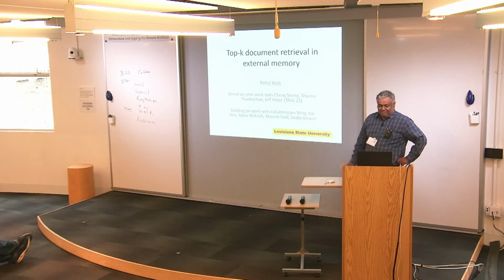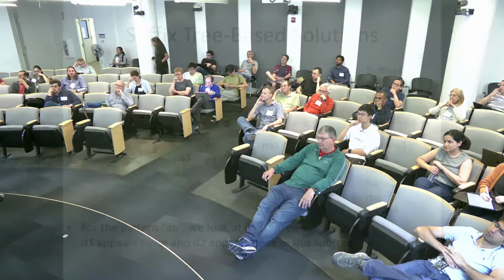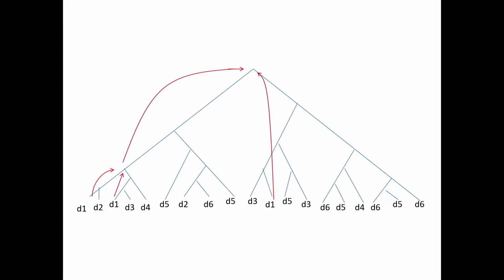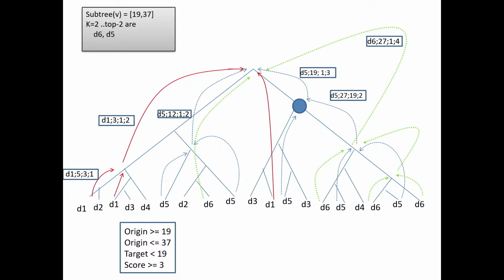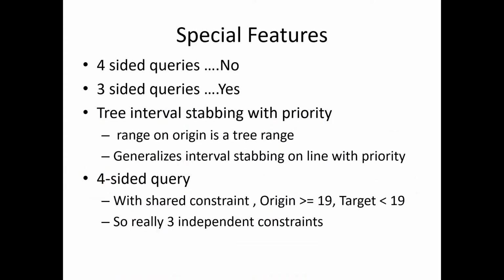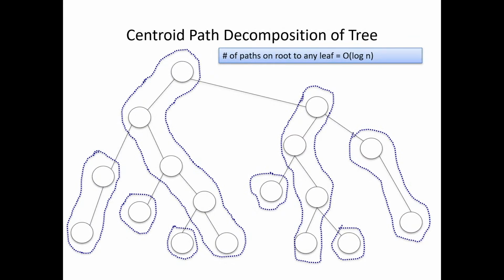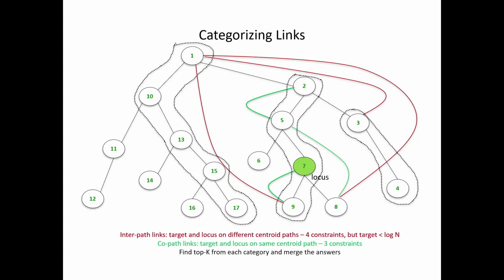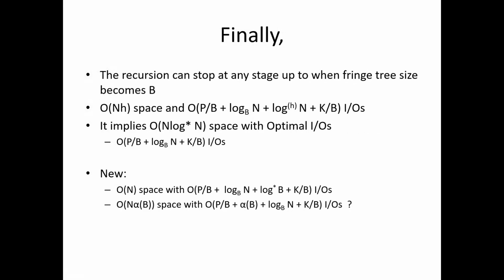Document retrieval in external memory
Rahul Shah (Louisiana State University)
Managing Memory